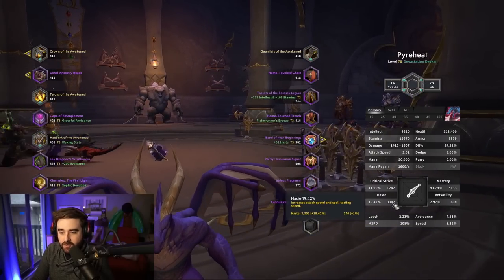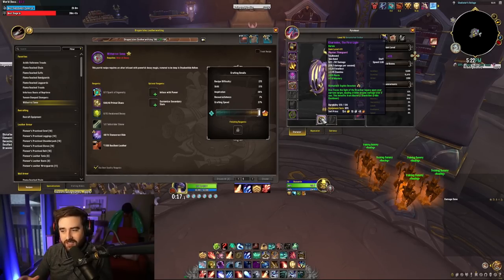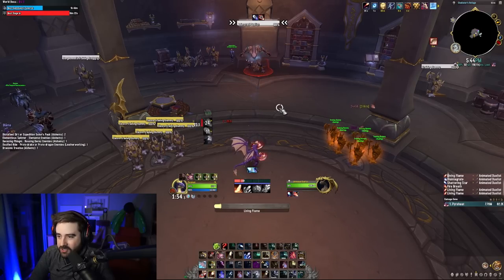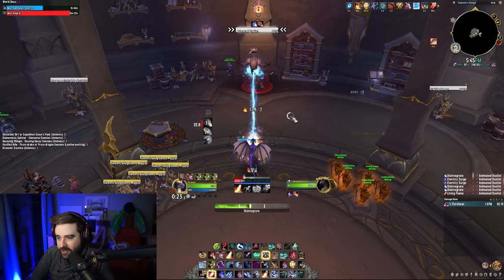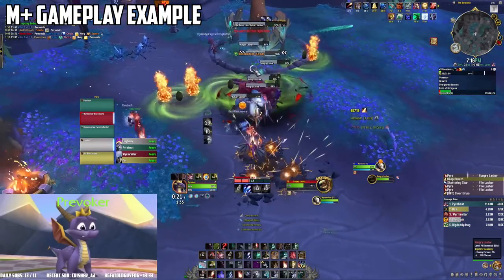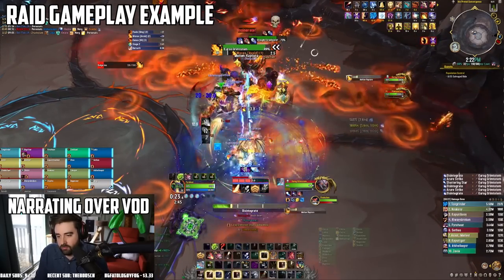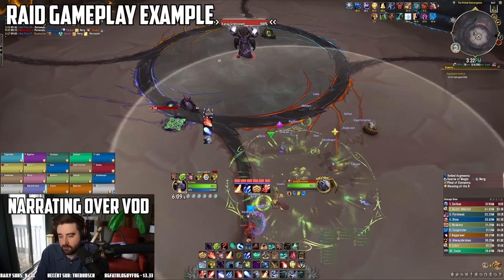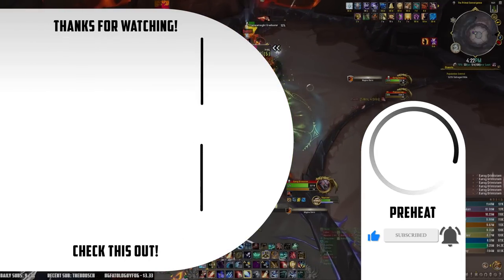10.0 DEVASTATION EVOKER GUIDE 2 - Opener, Staff, Rotation & more - World of Warcraft Dragonflight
Rotation and Advanced information for Devastation Evoker in 10.0.22 Dragonflight. OPEN FOR MORE INFO↧↧↧

Chapters:
00:00 Introduction
00:34 Devastation Evoker Best Stats
01:01 Devastation Evoker Embellishments
03:12 How good is Evoker Staff - Kharnalex the First Light
03:59 Devastation Evoker Opener with Staff
04:34 Devastation Evoker Cooldowns
05:29 Devastation Evoker Rotation
07:24 Disintegrate Clipping / Chaining Explained
09:36 Devastation AoE Rotation
12:20 Devastation M+ Gameplay
14:05 Devastation Raid DPS Examples (full opener)
18:22 Devastation Evoker Infographic
18:38 Outro